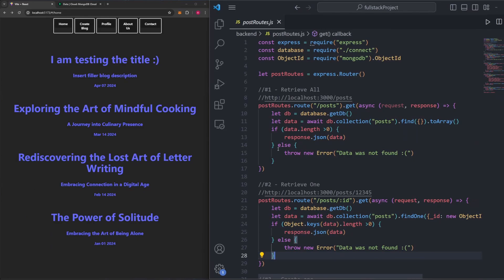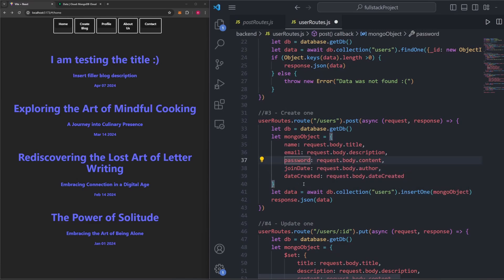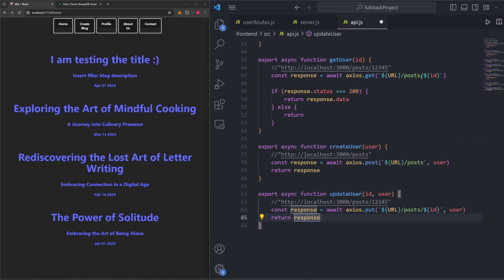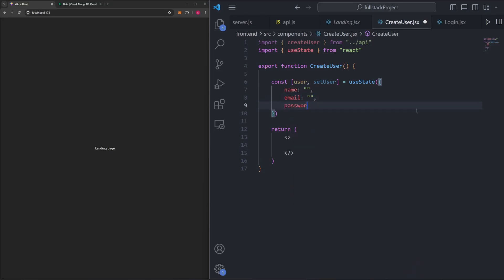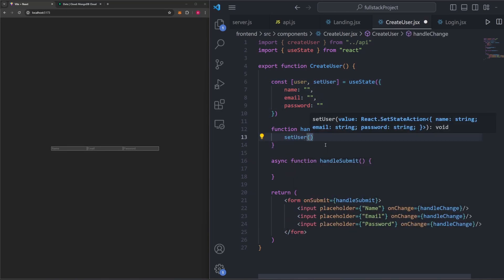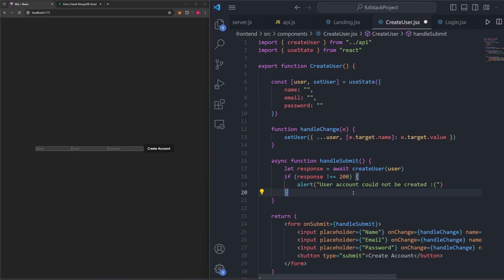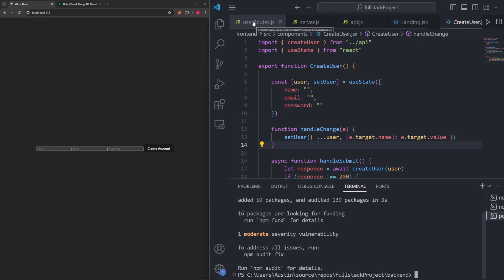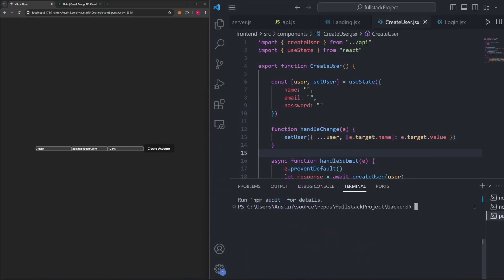MERN Tutorial: Ep 9 - Authentication 1/2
Welcome back to our MERN Full Stack Web Dev course! In this episode, we’ll explore the concept of authorization and authentication, which refers to creating user profiles, and ensuring they have the appropriate permissions to interact with our site, as well as ensuring users without permissions cannot do things they are not permitted to.

Steps Covered:
How to create a Mongo collection
How to create user routes in Express
How to upload a user in React
How to encrypt passwords for protection
How to authenticate a login request
How to generate an authentication token

Key Topics:
Full Stack Development
Frontend development
Backend Development
Password Encryption
User authentication
Authentication tokens

Timestamps:
0:00 - Creating User Collection
1:18 - Creating User Routes
6:40 - Creating a User
16:02 - Password Security
20:41 - Creating a User
25:24 - Login Authentication
31:26 - Login API Call
34:28 - Landing Page
41:46 - Authentication Token